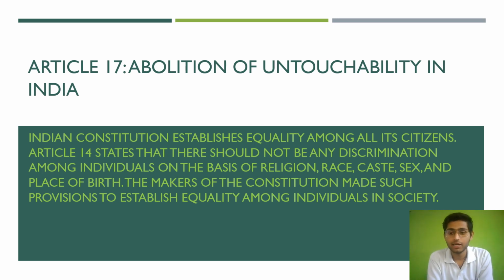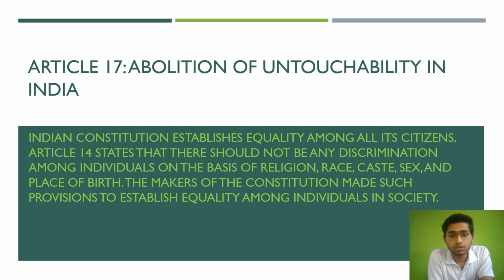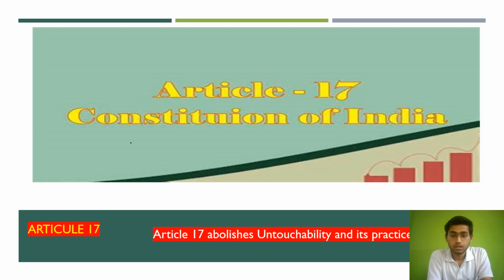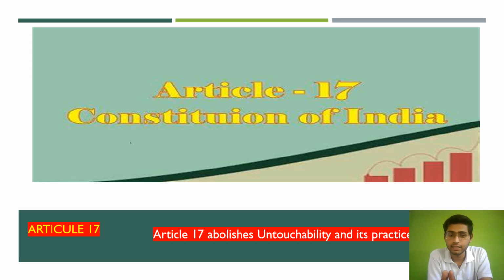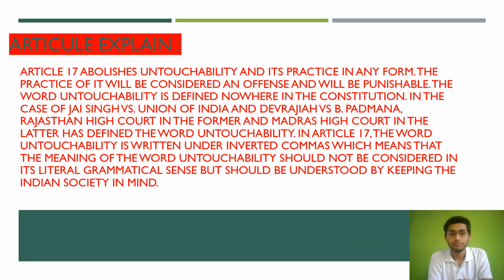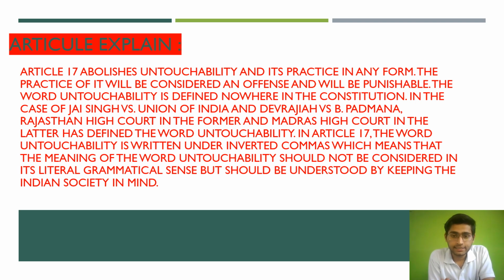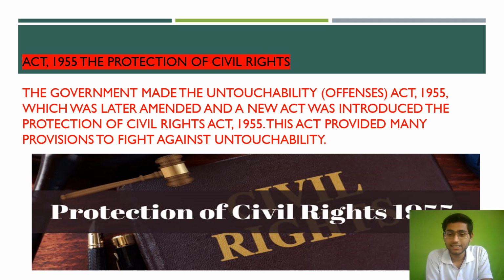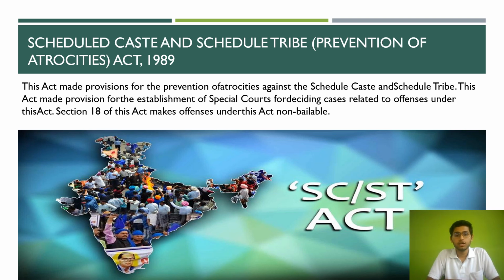UNTOUCHABILITY WITH ARTICULE 14 & 17 | Article 17 | Untouchability Meaning | Case Laws | Judiciary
article 18 priya jain
article 17 by khan sir
article 18 of indian constitution
art 18
article 9 finology legal
art 19 of indian constitution
article 17 laxmikant
what is untouchability
article 17 of indian constitution
article 17 full movie
article 17 movie
article 17 of indian constitution in hindi
article 17 and 18 of indian constitution
article 17 in hindi
article 17 of indian constitution in tamil
article 17 kya hai
article 17 of indian constitution in telugu
article 17 bookstawa
article 17 in telugu
article 17 mein kya hai
article 17 yg law
article 17 laxmikant
art 18
article 19 finology legal
article 14 of indian constitution
article 14 to 18 of indian constitution
article 14 to 32 of indian constitution
article 14 by khan sir
article 14 of indian constitution in hindi
article 14 movie in hindi
article 14 to 18
article 14 of indian constitution in tamil
article 14 in hindi
article 14 news channel
article 14 case laws
article 14 of indian constitution with case laws
article 14 to 18 by khan sir
article 14 to 35 of indian constitution in hindi
untouchability abolition of titles article 17 18 indian
untouchability for class 11 & upsc aspirant & b.a students
laws abolishing untouchability and providing protection against atrocities